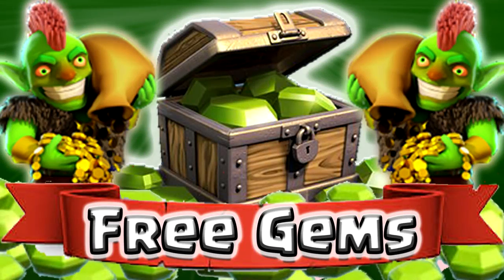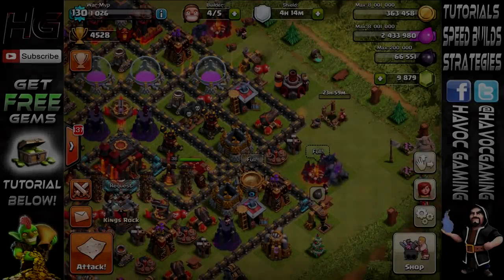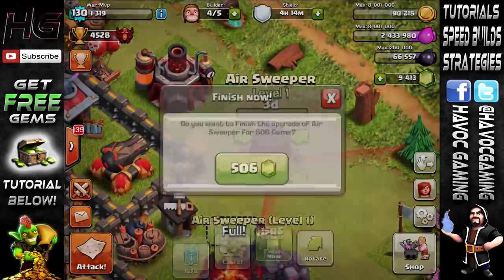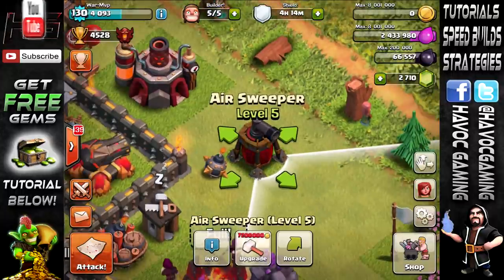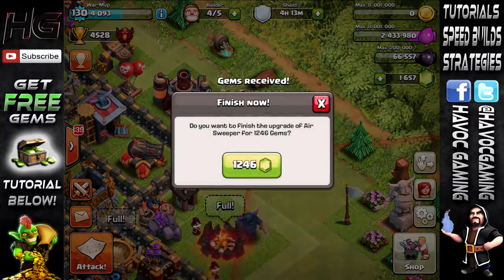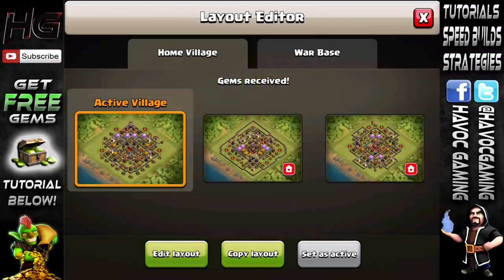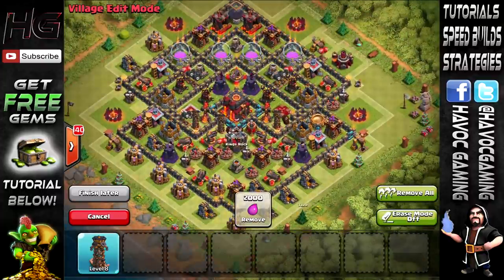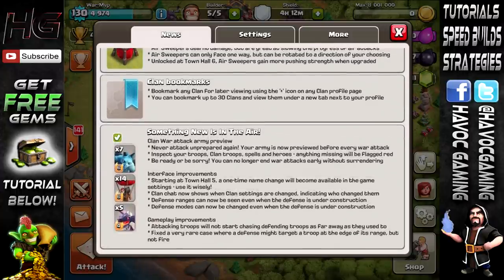GEMMING MAX AIR SWEEPER! | CLASH OF CLANS NEW DEFENSE UPDATE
Clash Of Clans Free Gems! I Play Clash Of Clans & Try To Post It Daily! TODAYS VIDEO : Gemming the new air sweeper to max which is lvl 6! a defense that blows air troops away to make anti air bases possible!
Read Below For Info|

Simply go to the link above on your safari browser on your iPhone, iPad or iPod Touch or any browser on your Android device"

Take control of a massive zombie horde and destroy the world. Or help the last surviving humans make their stand and defend it. The choice is yours in this epic massively multiplayer online game!

Developer: Supercell
Category: Games
Updated: Oct 22, 2014
Version: 6.322
Size: 52.9 MB